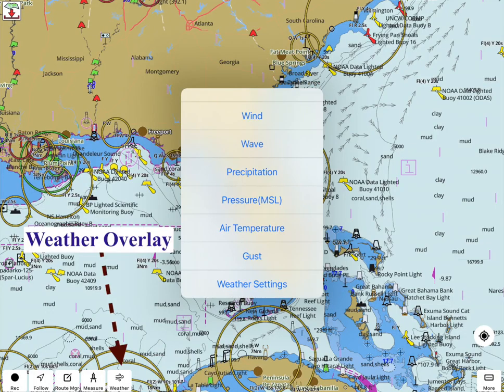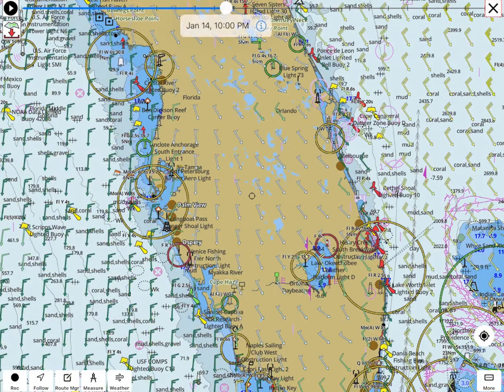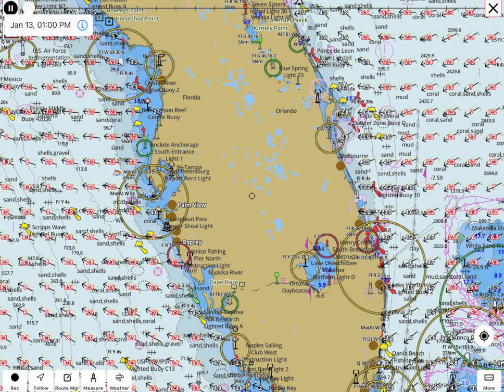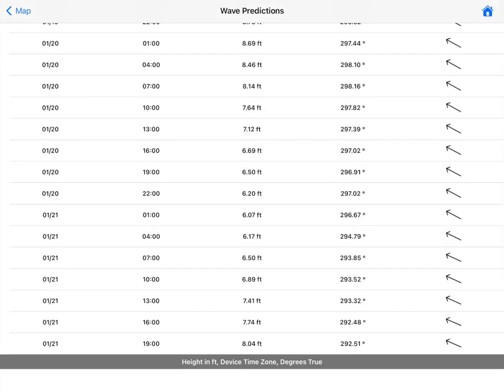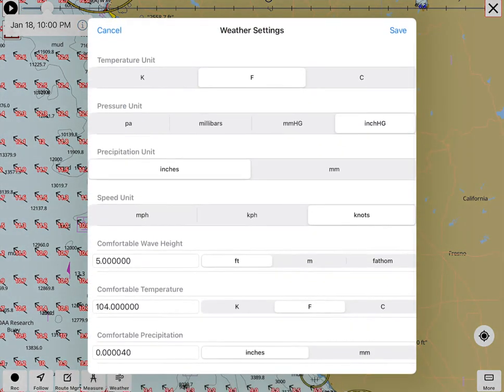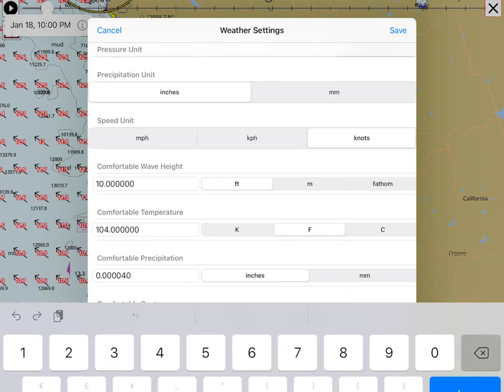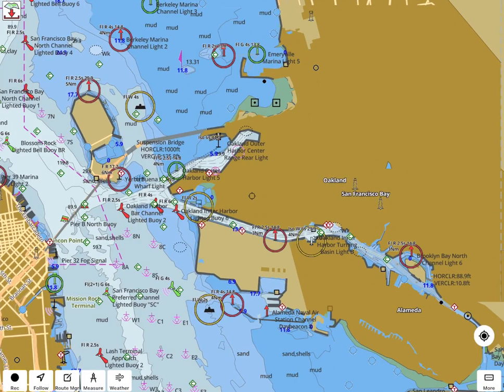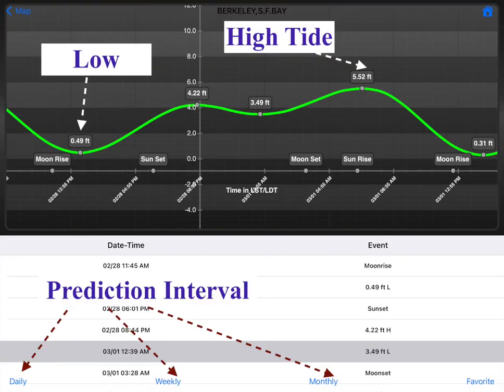i-Boating : Marine Weather Forecasts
This is a short tutorial on marine weather forecasts (Tide & Currents, Wind, Wave, Precipitation, Gust,  Precipitation, Air Temperature etc  )in the i-Boating app. The video was created on iOS (iPad). The steps are similar on Android, Windows and MacOS.

We also have a free website viewer.